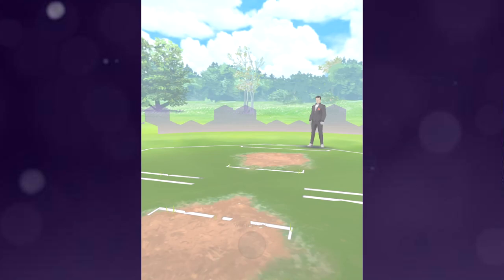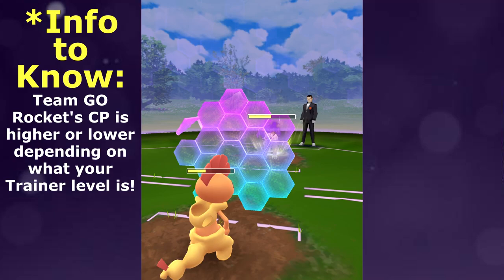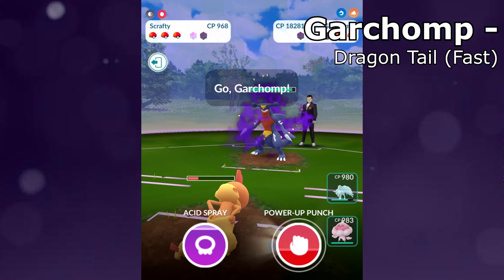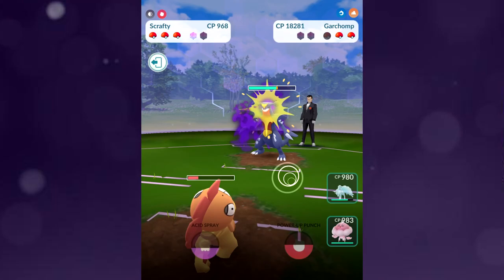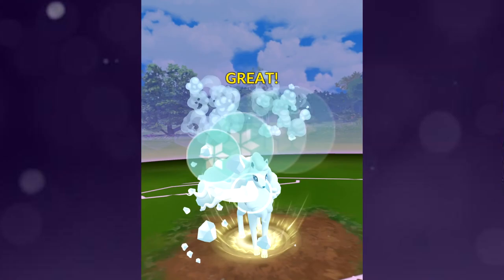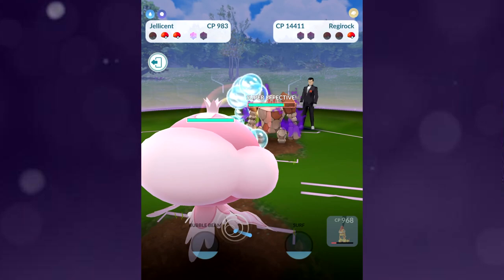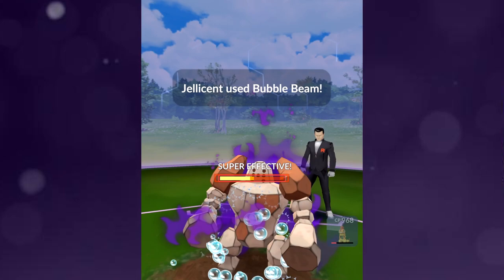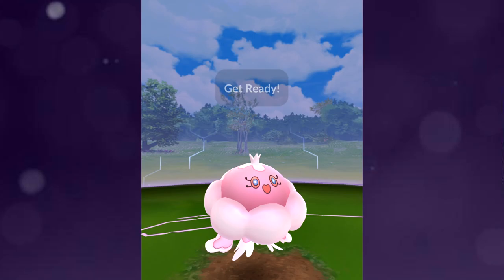How to Beat Giovanni Shadow REGIROCK With a Team Below 1000cp in Pokemon GO!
We show a team of Pokemon that can beat Giovanni with his new Shadow Regirock lineup below 1000CP in Pokemon GO, Shadow Garchomp in the middle spot for how to defeat Giovanni!

Joey Newman
Baron Malakai
ItsJustAvery
Gwendy G
the fat viking
Jonathan Martinez
Andrew Thiessen
Edstase
Cameron Carmichael
Lynch William
Speedy Gonzalez
G0OGLyEyeZ7
Francie Ryl
Louise Steuer